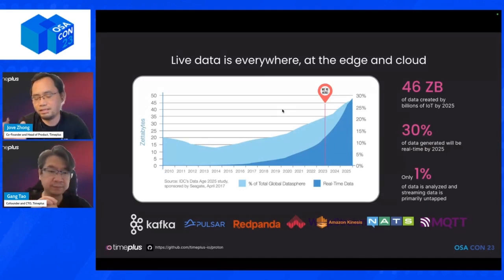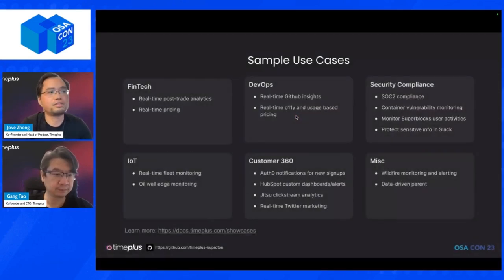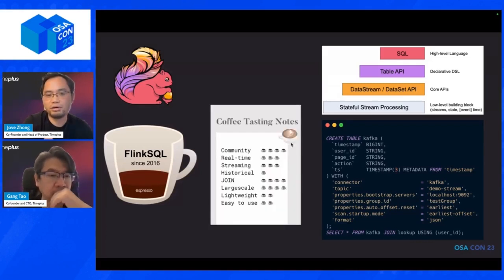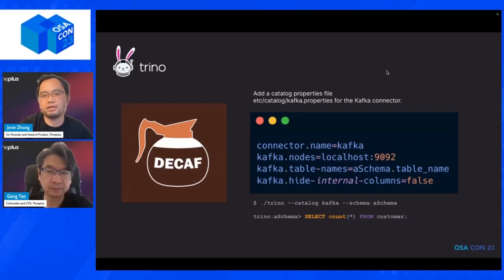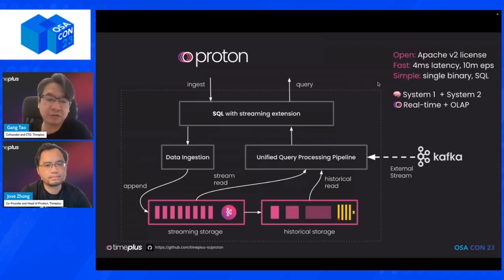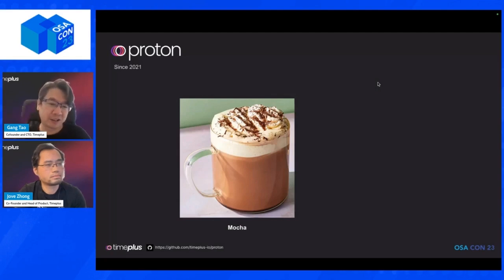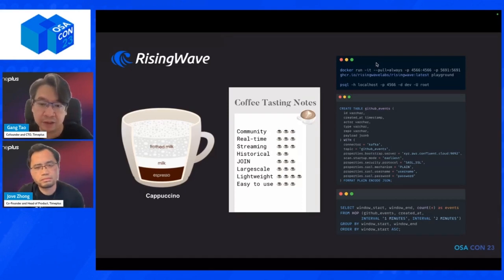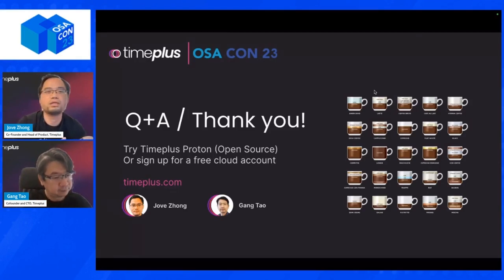OSA CON 23 | Query Live Data Using Open Source SQL Engines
At the 2023 Open Source Analytics Conference (OSA CON 23), our Co-Founders Jove and Gang gave a presentation on querying live data using open source SQL engines.

Give Proton a star!